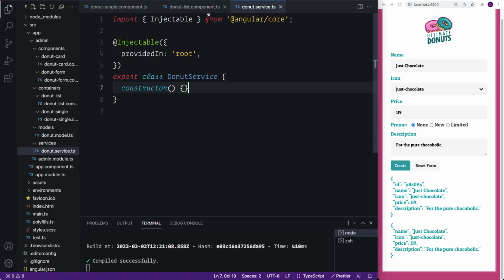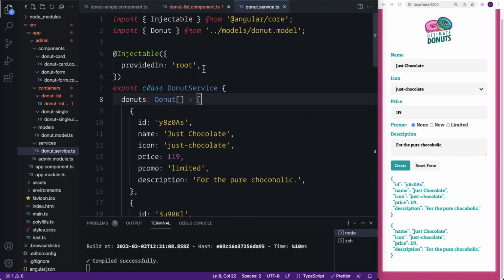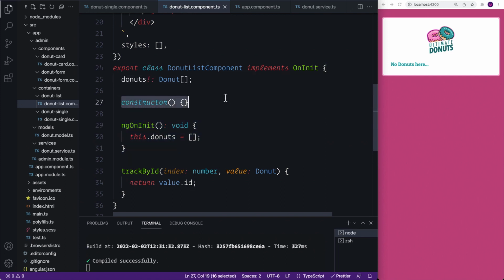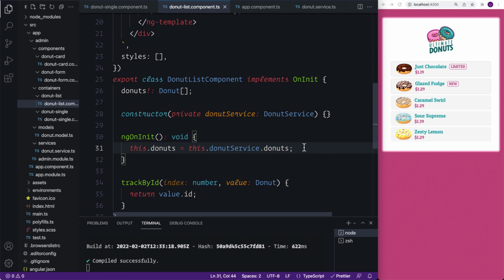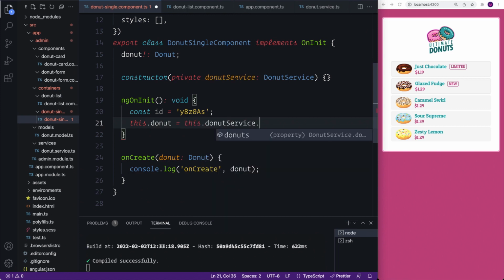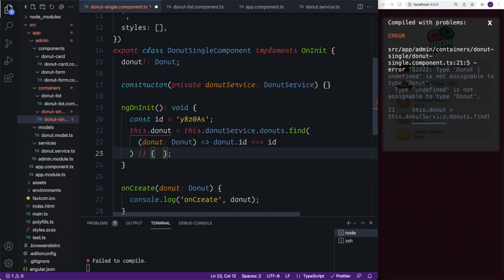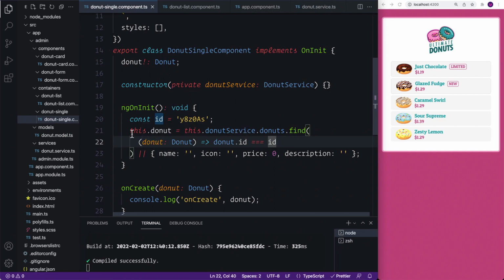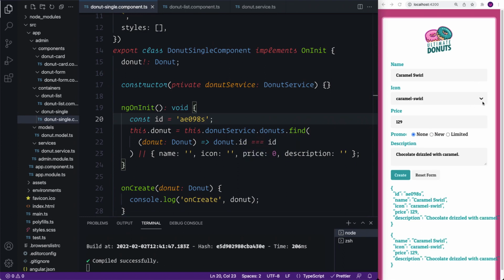52 share state in components via services